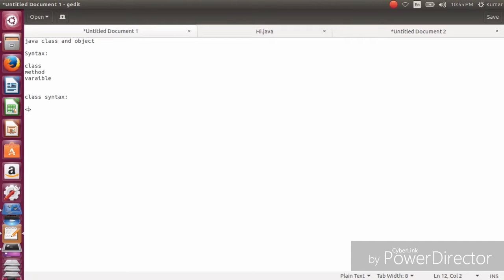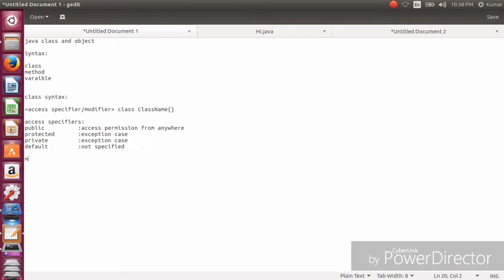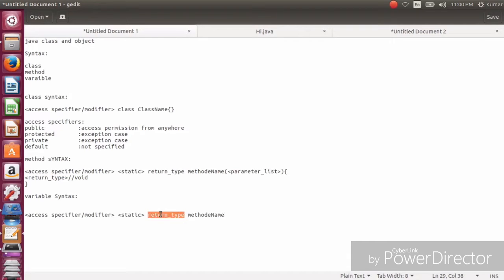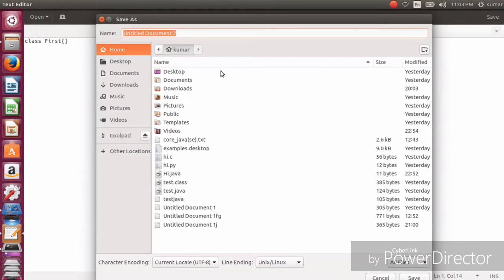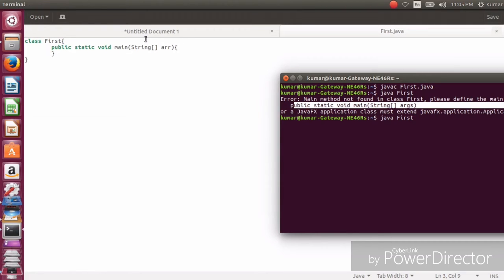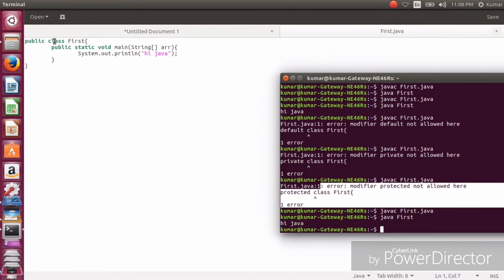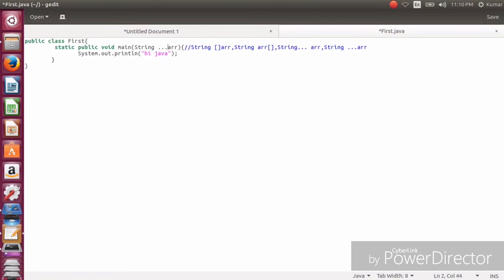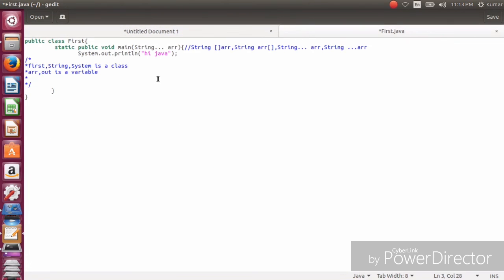Java Tutorial 1 (Hello World Elaboration)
This video elaborates a simple java program and the elements n modules that are helpful in developing and coding a Java program.